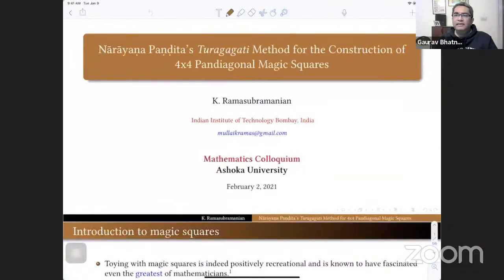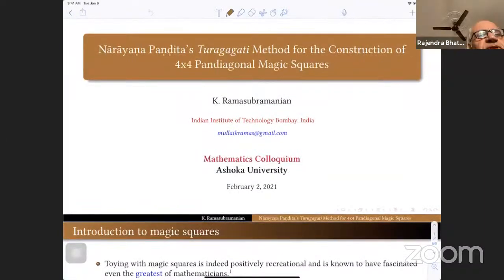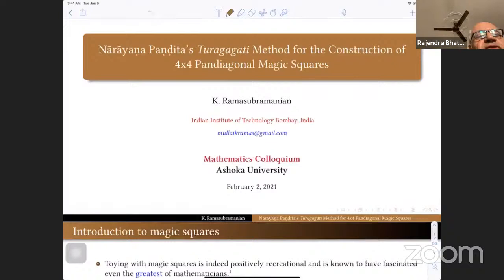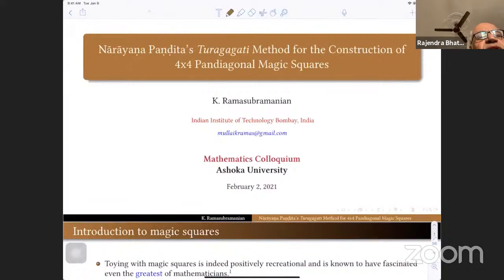Construction of 4 × 4 Pandiagonal Magic Squares with Turagagati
Abstract: In India, magic squares seem to have been known for more than two millennia. However, among the extant texts, a systematic introduction to the principles governing their construction can be found only in the work of Nārāyaṇa Paṇḍita (c. 1356 CE). He has dedicated one full chapter of his Gaṇitakaumudī to describe Bhadragaṇita, namely, methods for constructing magic squares of different orders. The focus of this talk would be to present the algorithm propounded by Nārāyaṇa Paṇḍita for constructing pan-diagonal magic squares of order 4 using only turagagati or horse-moves. Earlier studies by a few scholars starting with Datta and Singh have discussed this algorithm, showing how consecutive pairs get placed in horse-moves. Whereas, in our presentation, we shall demonstrate that the construction of the entire square can be made by employing only horse-moves. We shall also touch upon the properties exhibited by such pan-diagonal squares.

Speaker's Bio: Presently he is a Professor at IIT Bombay in the Cell for Indian Science and Technology in Sanskrit, Department of Humanities and Social Sciences. Prof. Ramasubramanian holds a doctorate in Theoretical Physics, a Bachelors's in Engineering, and a Master's in Sanskrit.
 For completing a rigorous course in Advaita Vedanta (a 14-semester program) he was honored with the coveted title “Vidvat Pravara” by the Shankaracharya of Sri Sringeri Sharada Peetham in the year 2003. He is one of the authors who prepared detailed Explanatory Notes of the celebrated works Ganita-yuktibhasha (Rationales in Mathematical Astronomy) and Tantrasangraha which brings out the seminal contributions of the Kerala School of astronomers and mathematicians in the field of Mathematics and Astronomy.